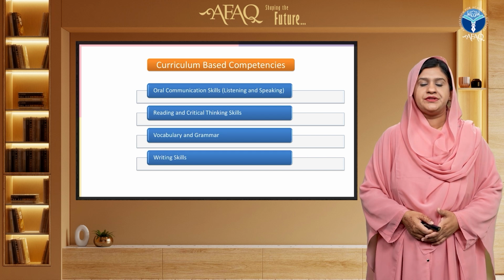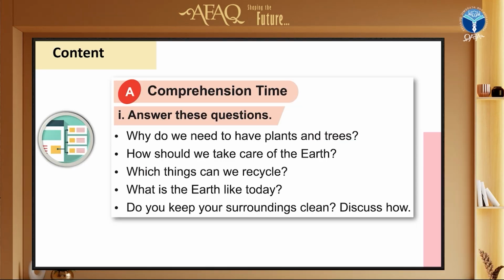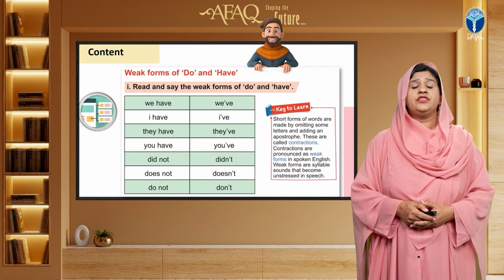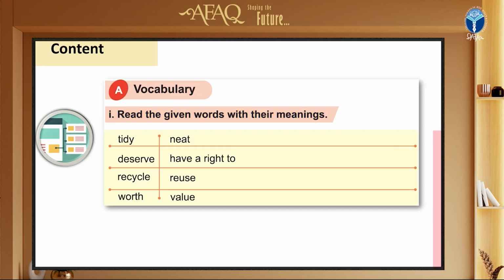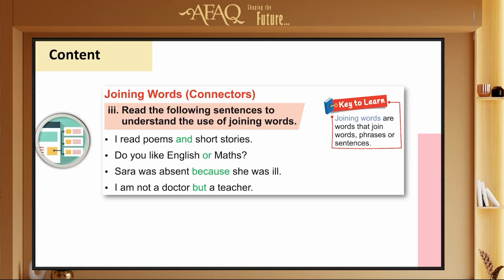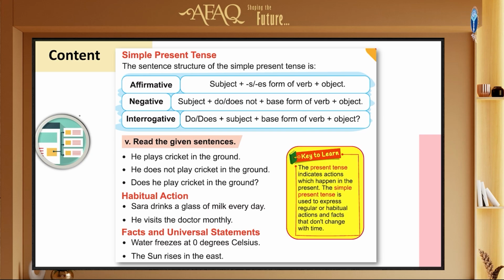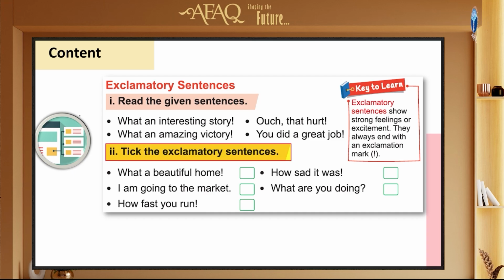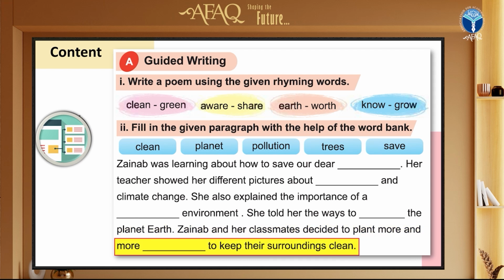English G3 Unit 11 Keep Allah`s Earth Tidy